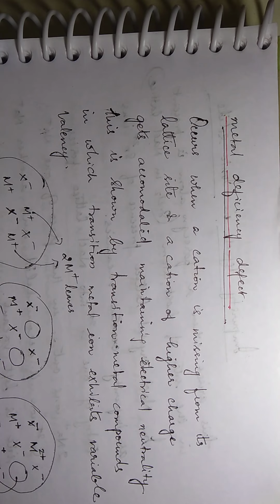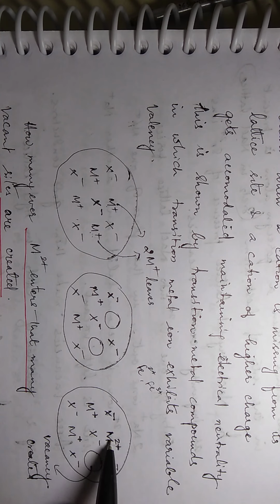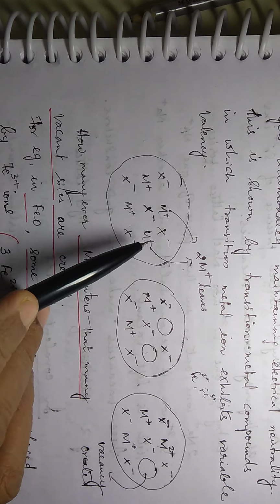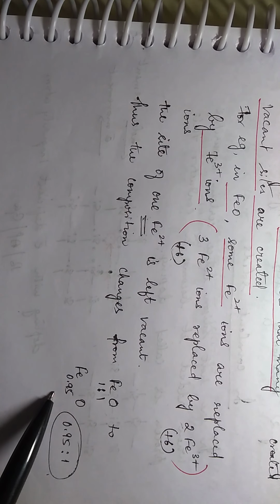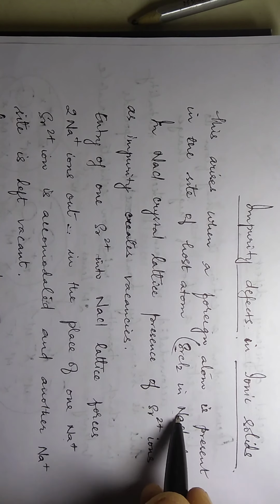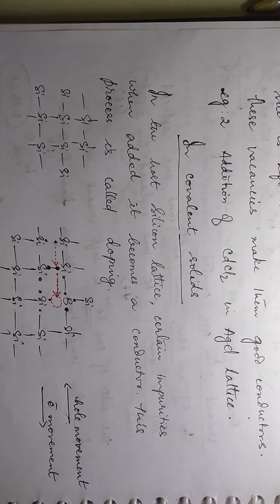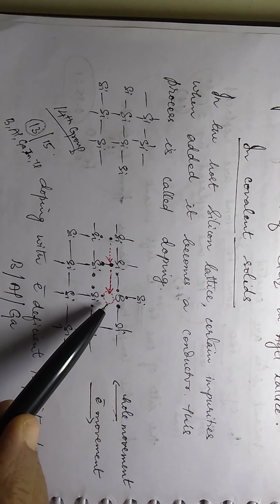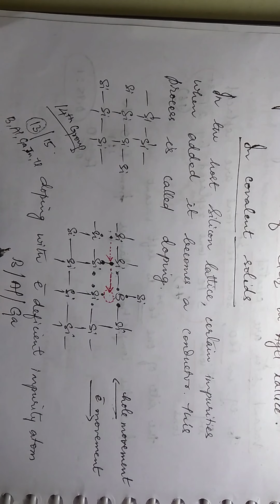November 4, 2020